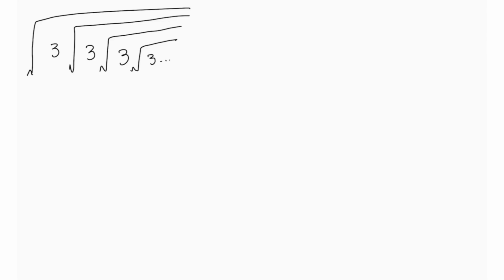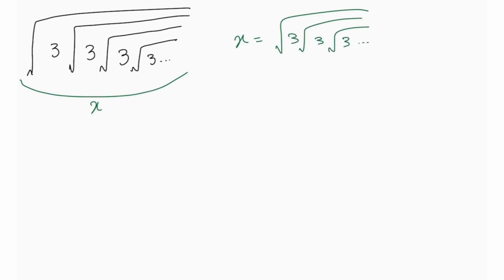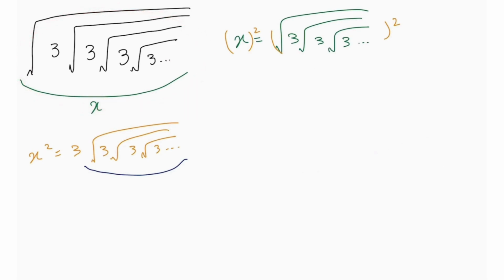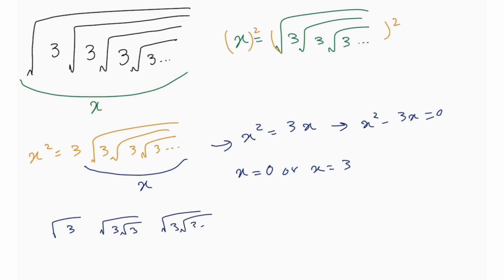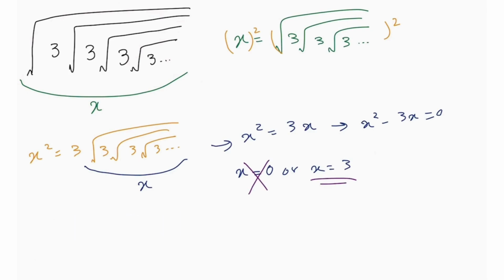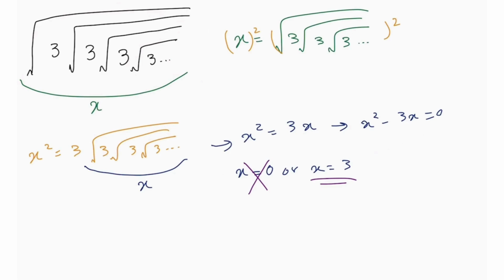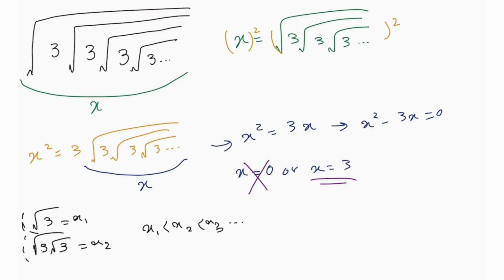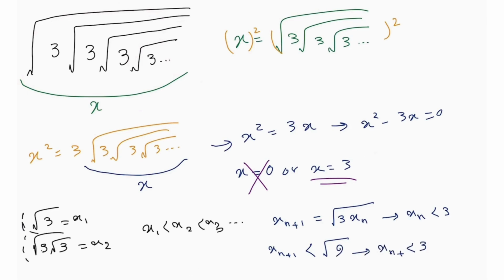Can you solve this Infinite Square Root?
This strange-looking math expression might seem impossible, but it is easy to solve. Watch to find out what really happens with infinite nested square roots.